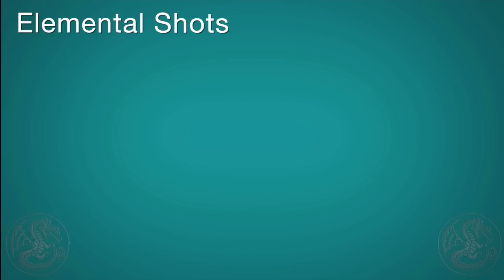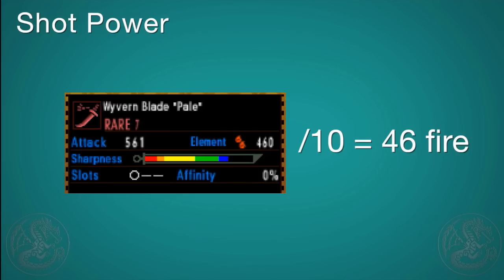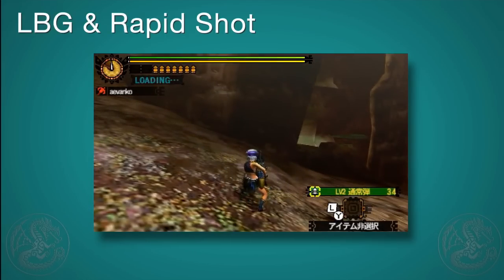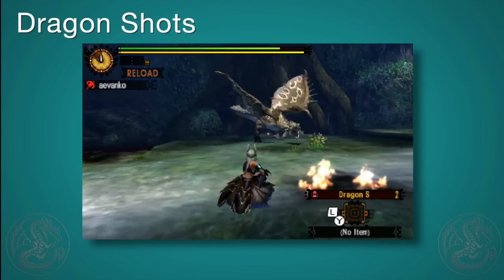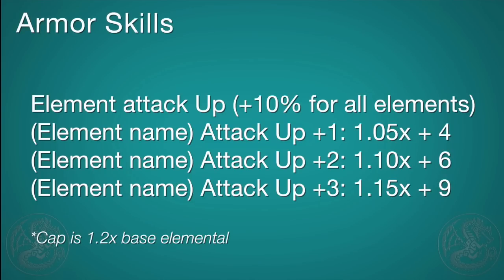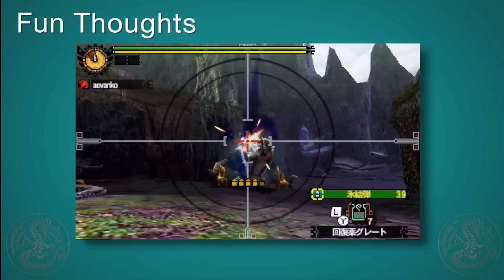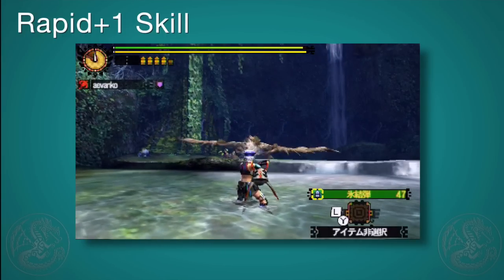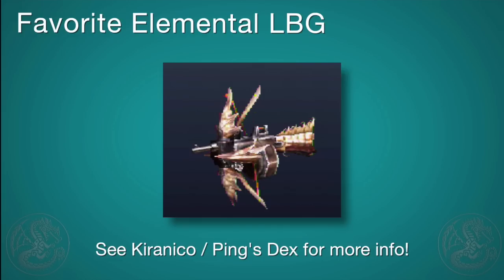MH4U: Bowgun Tutorial: Elemental Shots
Finally time to show some gunner love! Elemental Shots are a lot of fun and I hope this helps you learn more about them!

Happy Hunting!